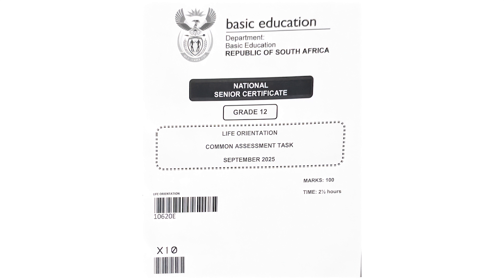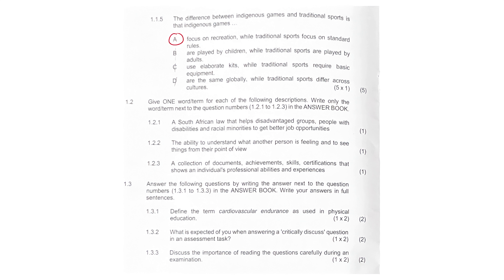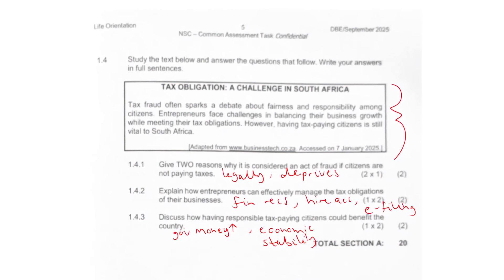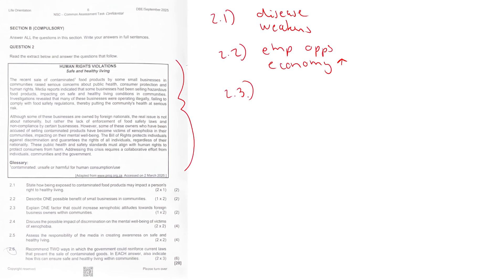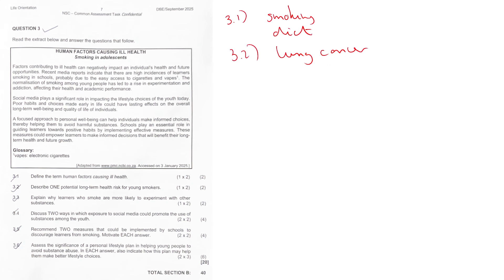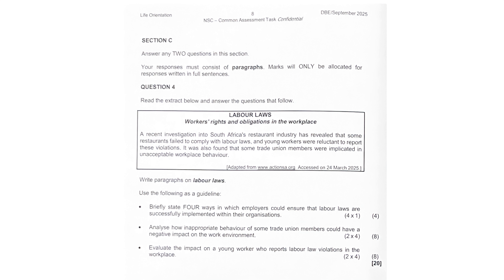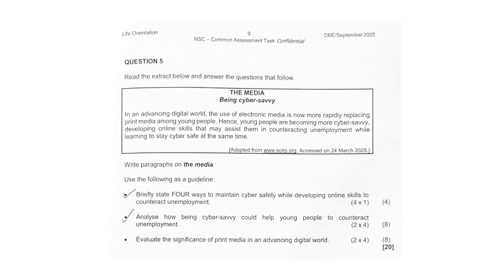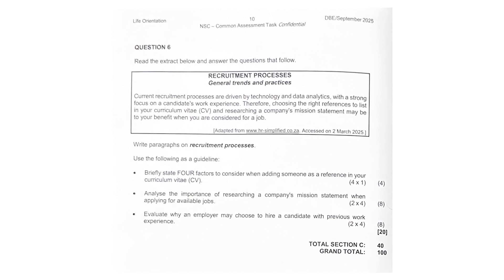LO CAT MEMO (Sep 2025)